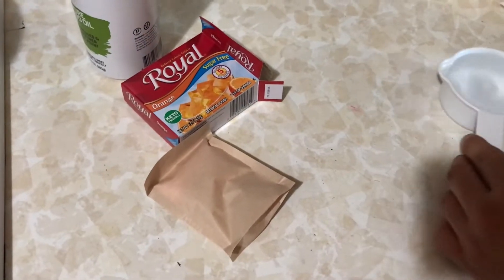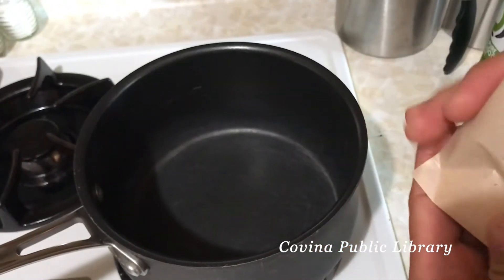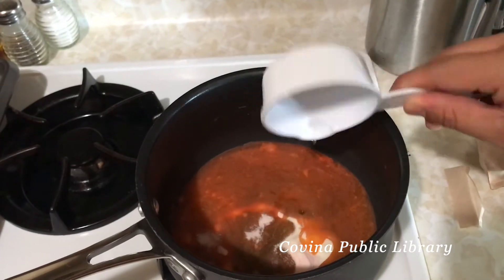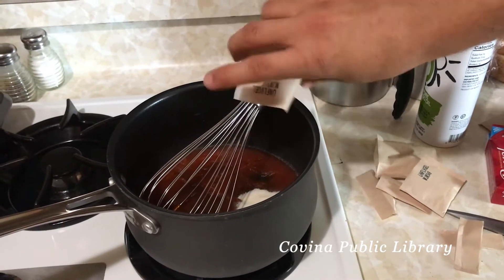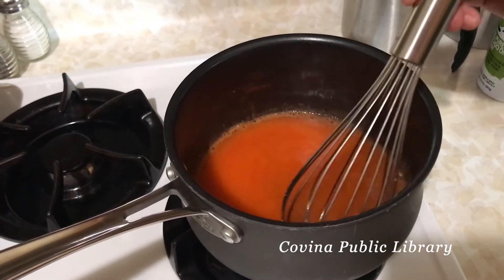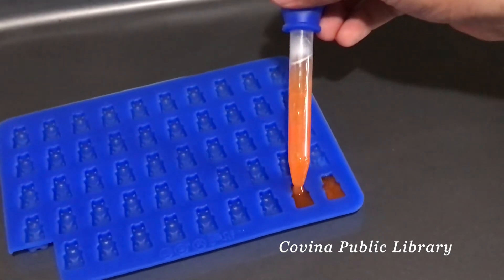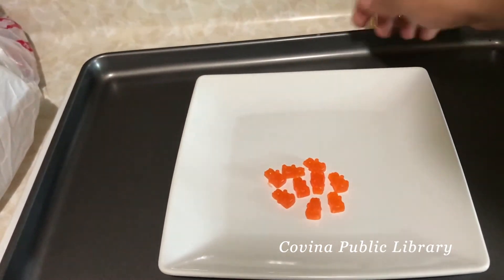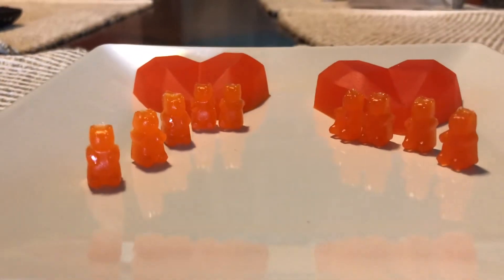DIY Yummy Gummy Bears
Follow along and learn how to make Yummy Gummy Bears!